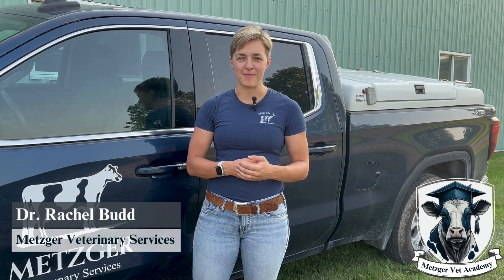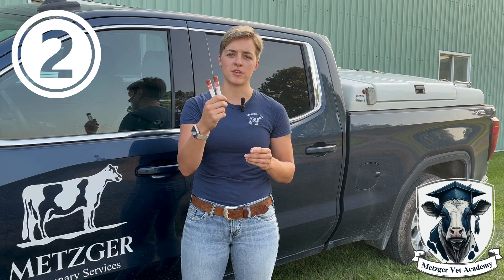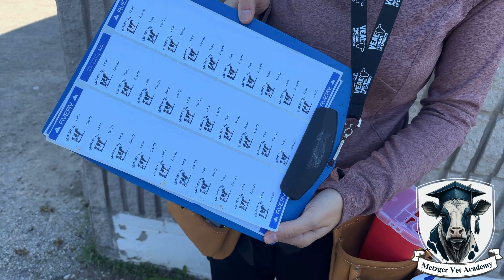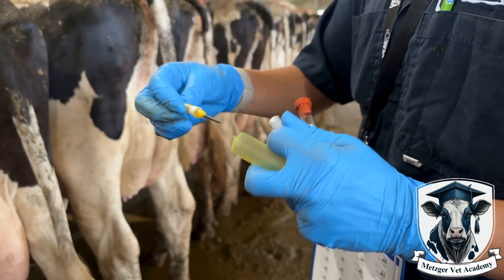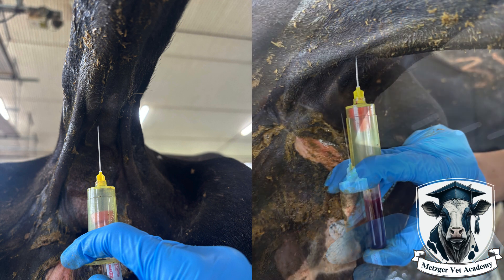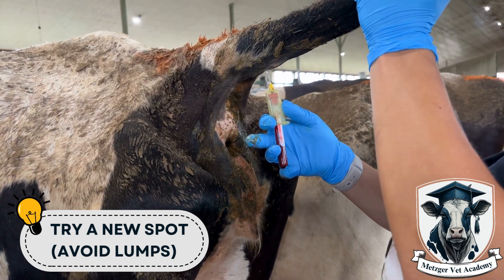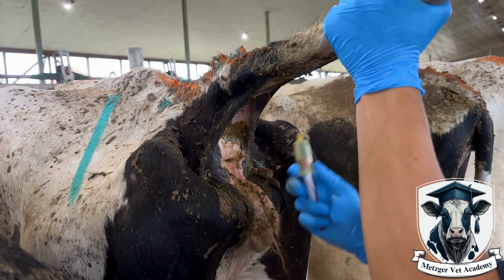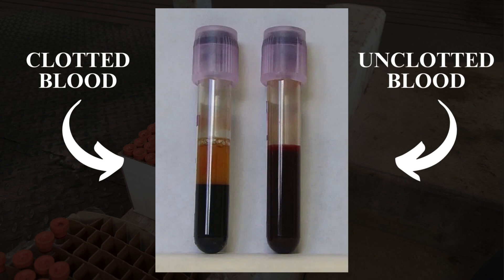Blood Sampling Basics: Bovine Edition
In this video, we will be covering all the steps involved with taking a blood sample from the tail vein of a cow. Blood sampling is an important procedure to learn because blood samples are a useful diagnostic tool for various diseases and health events. Blood sampling is being used increasingly for farmers who carry out their regular preg checks with blood samples, so it is important to be confident and proficient when sampling. We will walk you through the proper techniques and give you pointers on how to successfully take blood samples from your own cows.